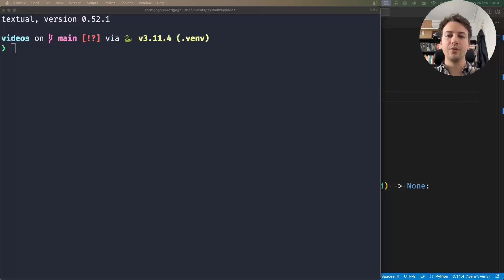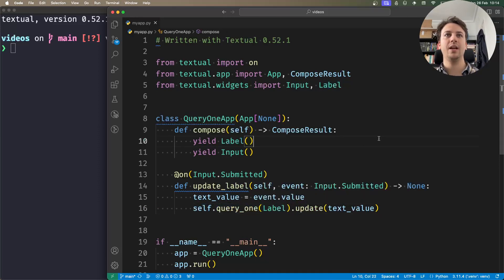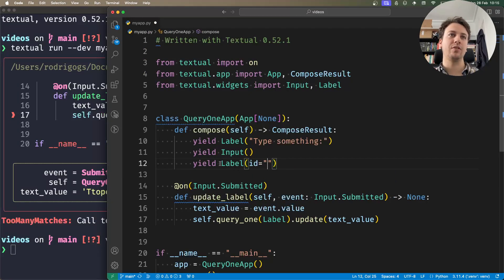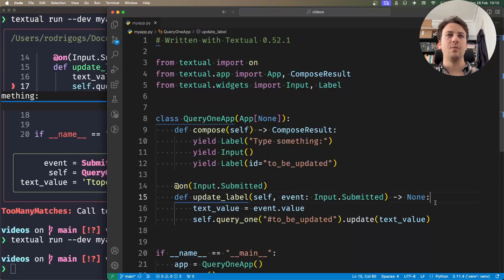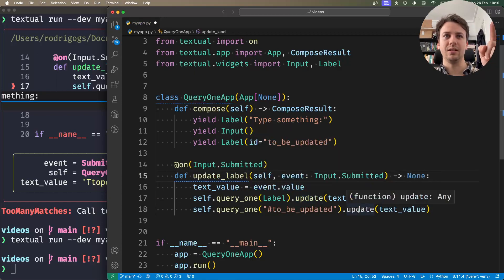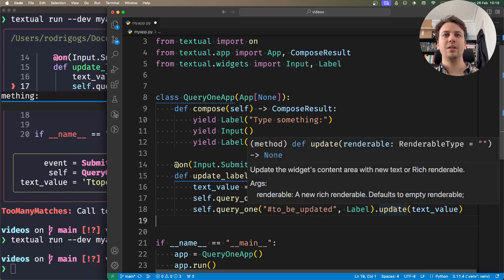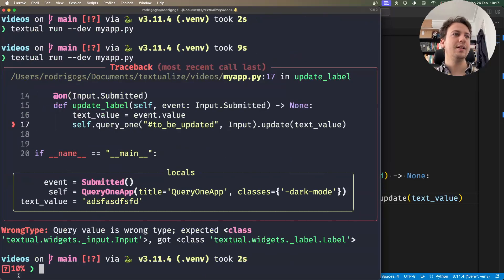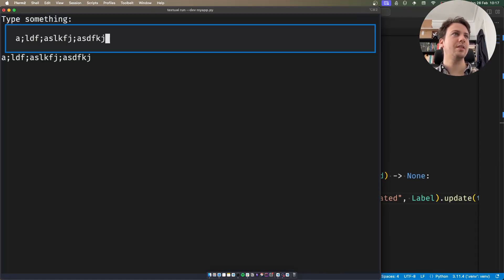query_one and advanced selectors – Textual querying 101